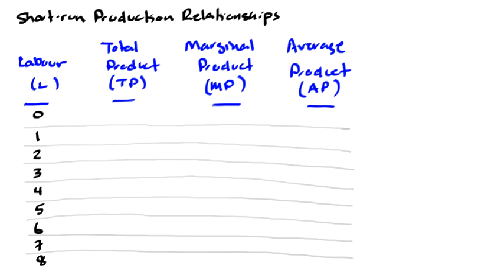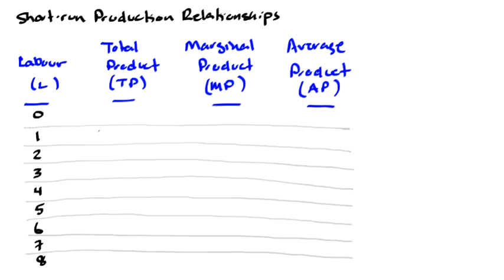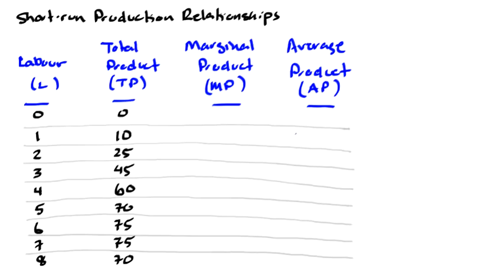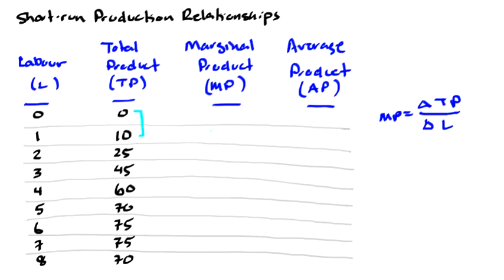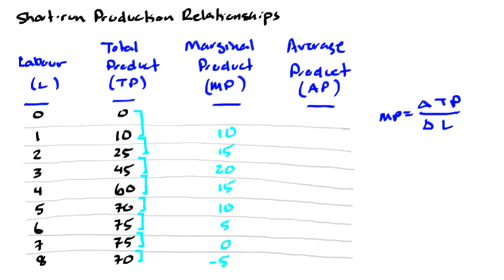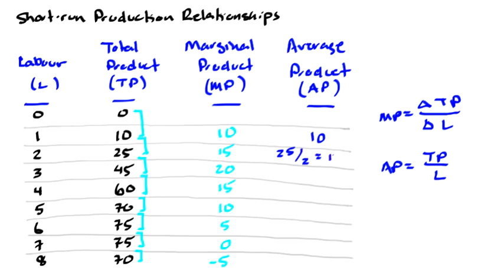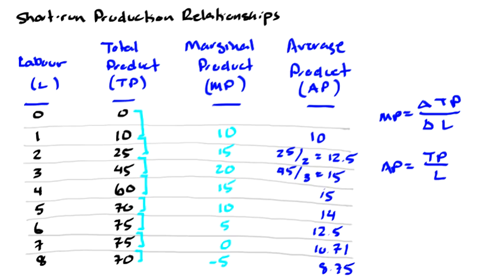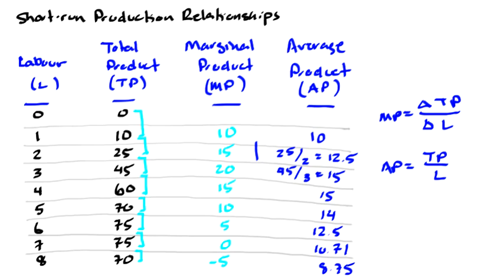Micro - Short Run Production Relationships